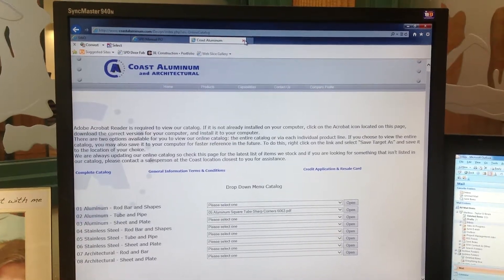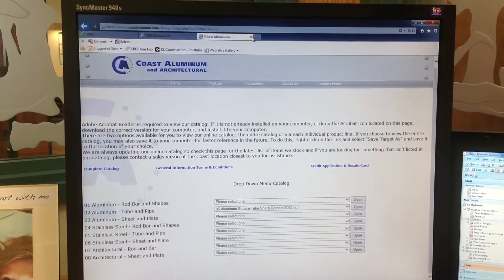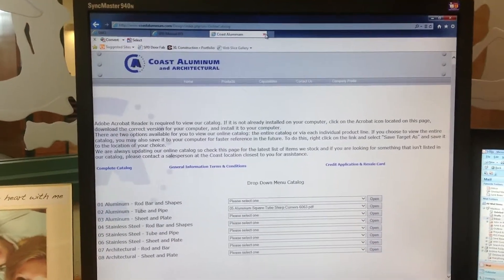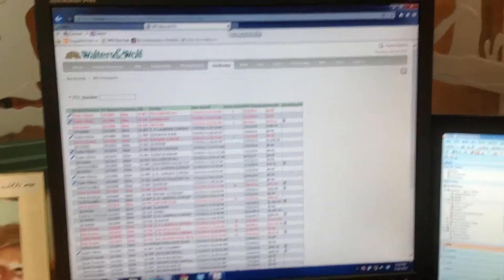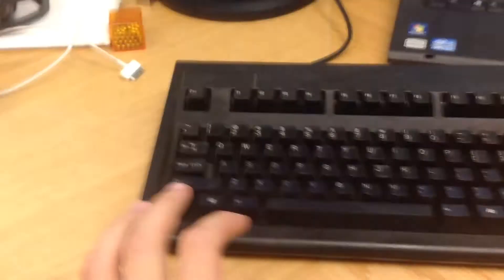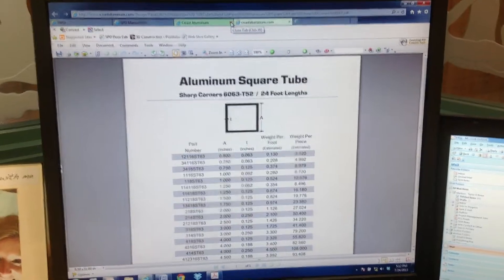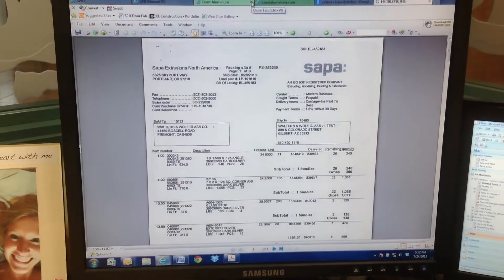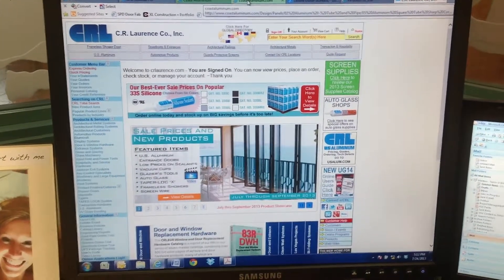Open Closed Tabs in Browser Window - TO'Brien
Hold Control & Shift, then press T - this will reopen closed tabs!